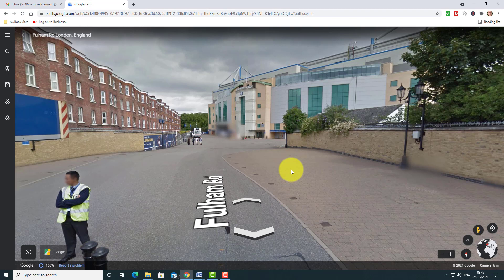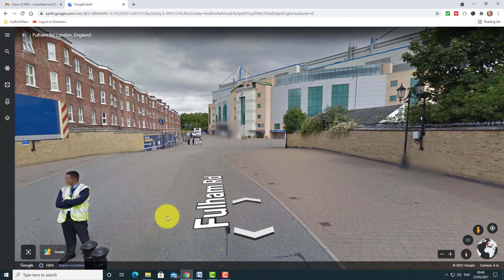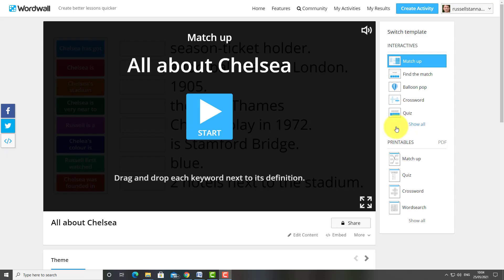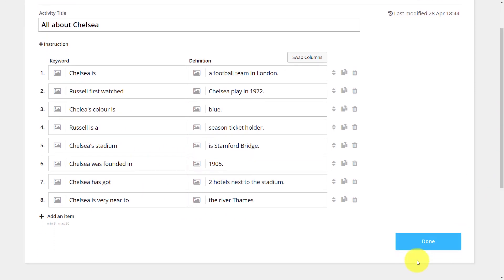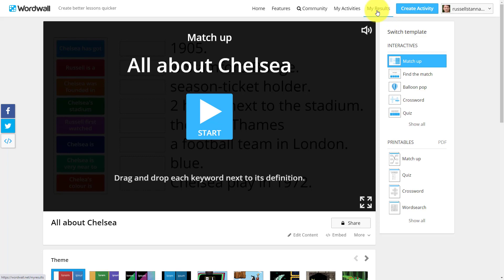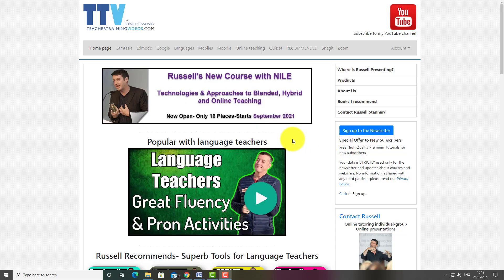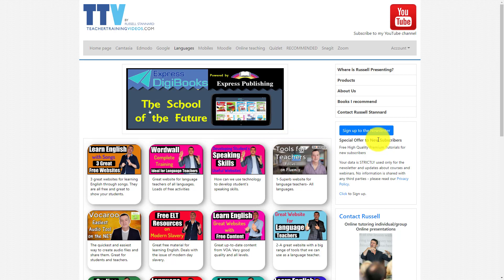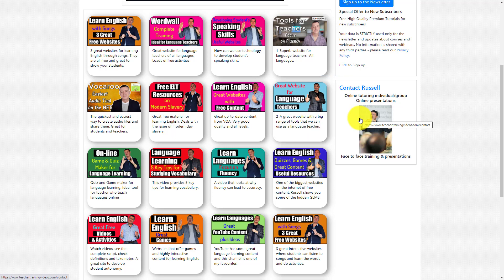Lesson Ideas using technology-Blended/Online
Discover creative lesson ideas using technology for both blended and online language teaching, designed to engage students and enhance learning.

Lesson ideas for language teachers using Google Earth and Wordwall for speaking presentations.
0:00 Lessons that work with Google Earth -Introduction
01:17 Using Google Earth
04:20 Google Earth -Linking to Wordwall
06:27 Google Earth -Making the activity
07:20 Google Earth -Students prepare their own activity
08:14 Frilling down in Google Earth
10:51 Google Earth -Thanks for watching

This video is a complete training that takes you through the use of Google Earth. It shows you how the tool can be used in language classes for improvement of the oral skills but also it can be used in other presentations in this aria. Great activity for working on presentation skills.
I am combining 2 free tools Google Earth and Wordwall to give an idea how the lesson can look. You can use the whole lesson ides or just take a parts of the lesson. I also suggest some ideas about the presentation for example students can talk about their favourite place or monuments, where they were born, favourite holiday place and many more.
In first part of this video I will take you through how to use a Google Earth this covers; how to search, how to go to 3 D view, how to move around, how to create exercises.
To create activities to check your students understanding of the lesson's topic I use free tool Wordwall where I will guide you through how to make different quizzes and how to share them with your students. This tool is great for tracking and assessing your students work. The activities can be done after the presentation in the class or as a homework at home. Google Earth can be used by the  students at home so they can make their own presentation about any place on the earth.

Working with Google Earth in language lesson can be very powerful. It focus at your students oral skills and it can make the lesson very interesting and engaging. Your students can practice their speaking skills by presenting their favourite holiday destination or any other place on the planet. You can use the Google Earth combining with Wordwall to plan your lesson. This mean you can make a presentation with Google Earth and later check your students understanding using Wordwall quizzes.
Google Earth and Wordwall are free technologies which can be used in language lesson to improve the students speaking and listening skills.